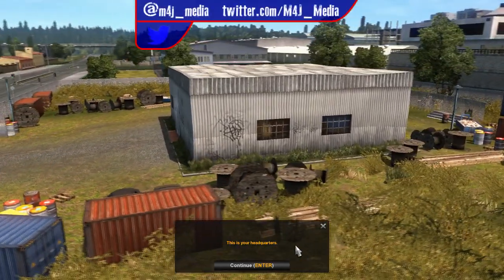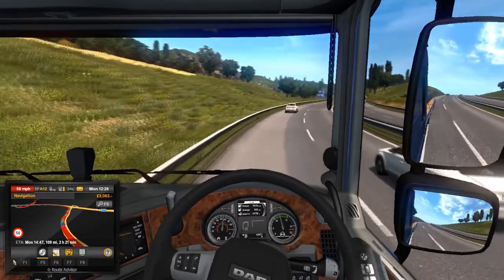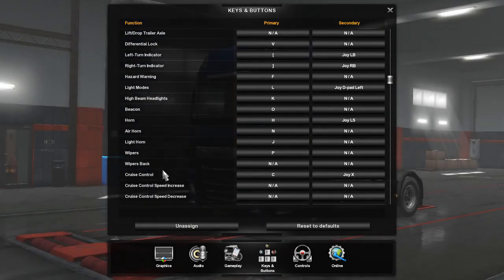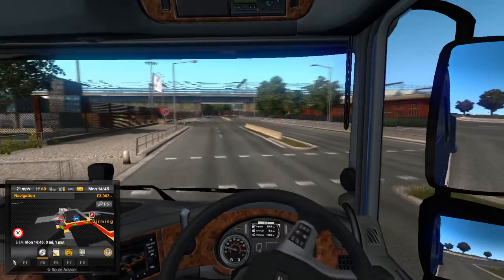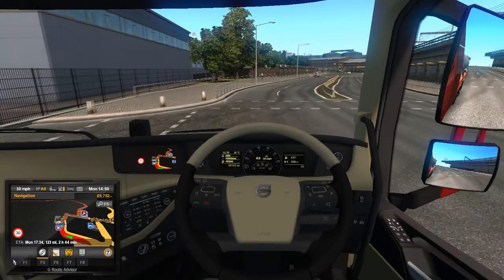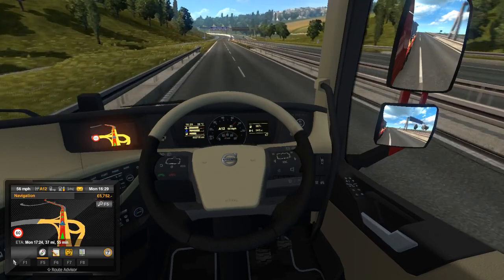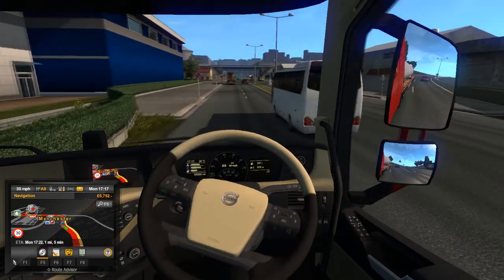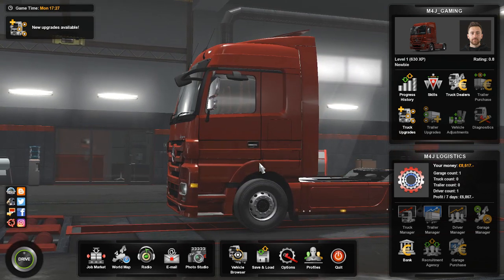M4J Logistics | Euro Truck Simulator 2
Welcome to M4J Logistics, the speediest, safest, totally-not-crashiest trucking company in the world!